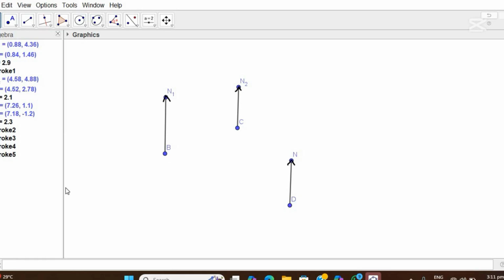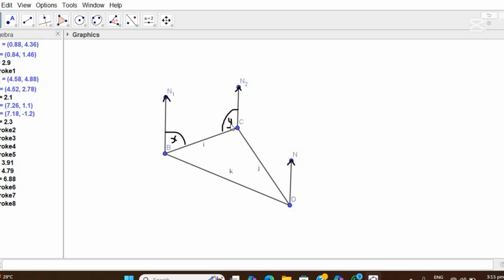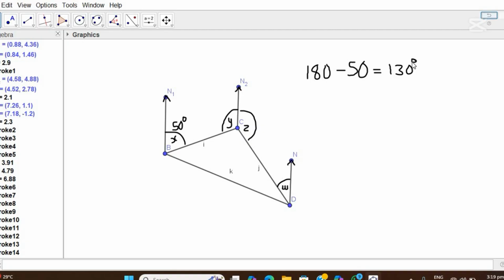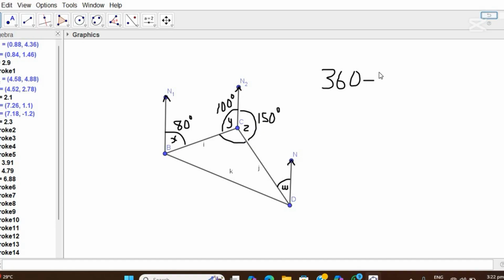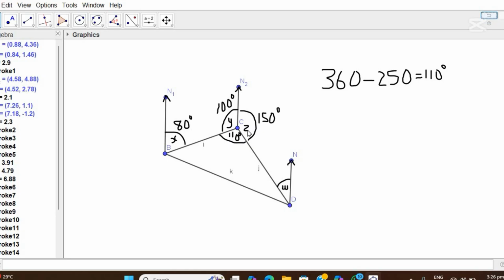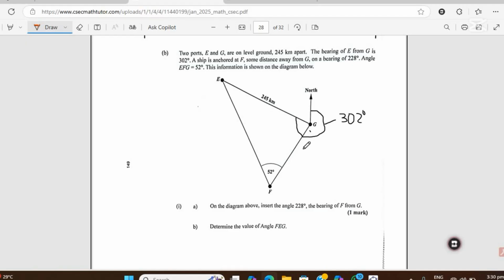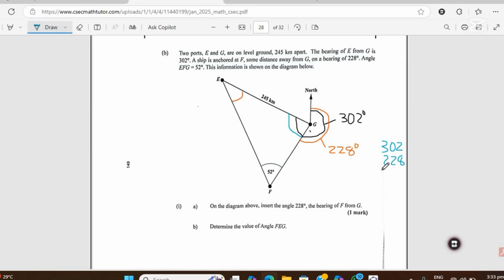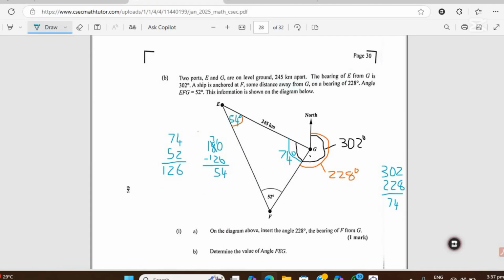BEARINGS LESSON 2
ANGLE PROPERTIES WITH CXC QUESTION.